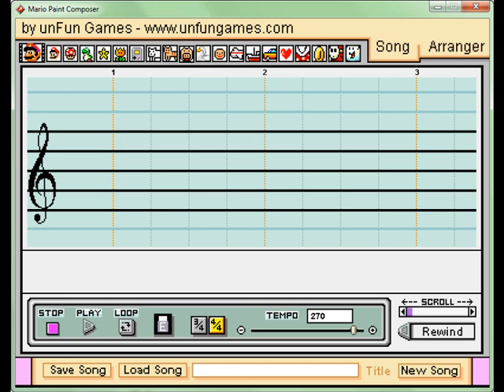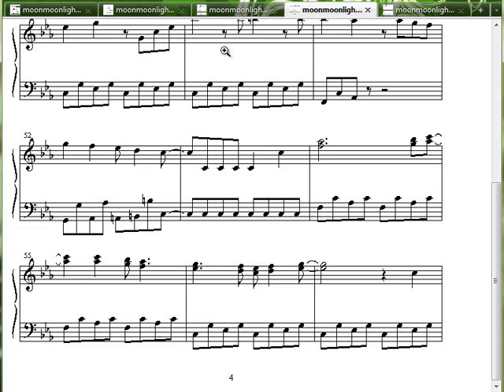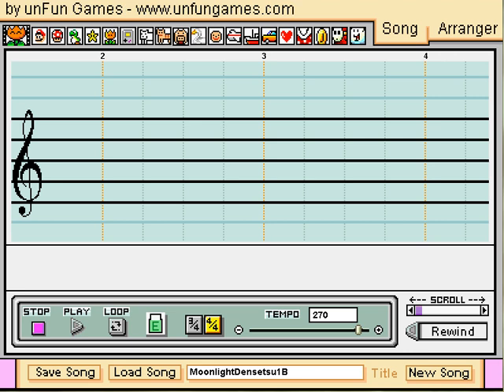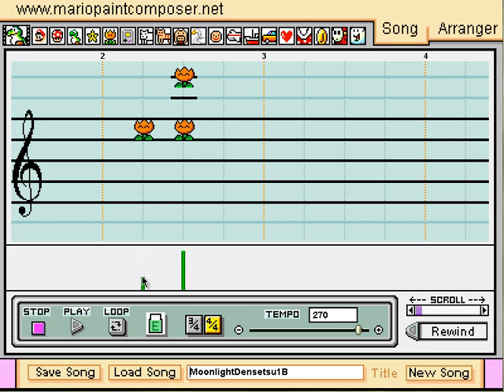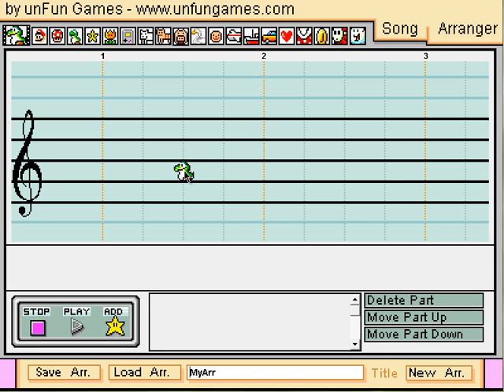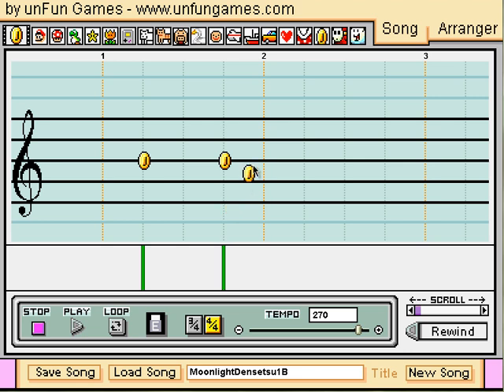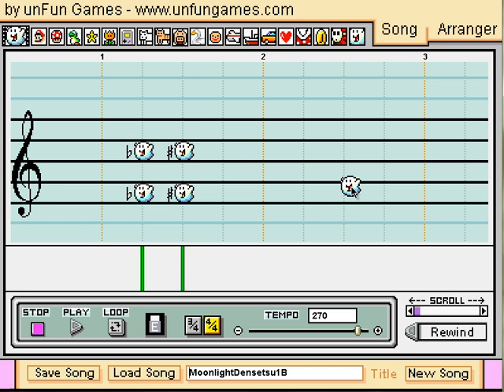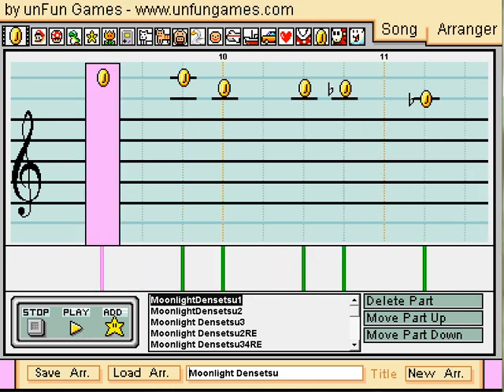Composing Music in Mario Paint Composer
This video contains a tutorial explaining how to compose and/or transpose music in Mario Paint Composer 2.0 (PC version). A freeware version of Mario Paint Composer can be found

Pretty Soldier Sailor Moon (美少女戦士セーラームーン)

Moonlight Densetsu Sheet Music
©Ichigo's Sheet Music